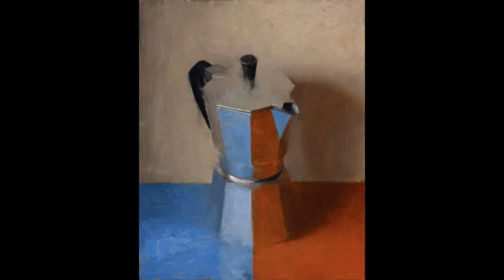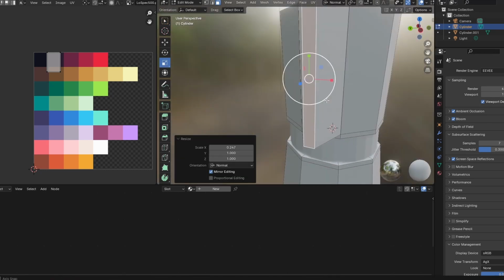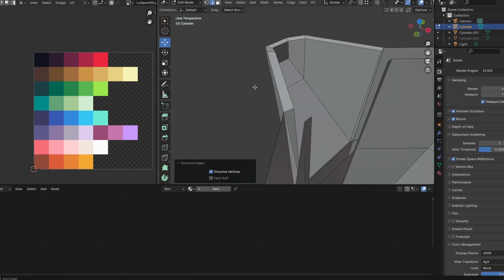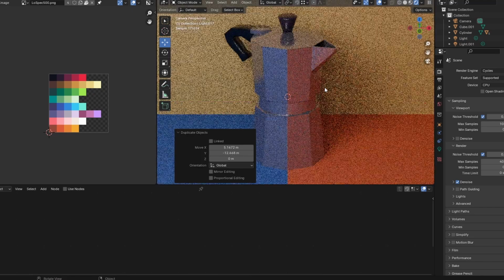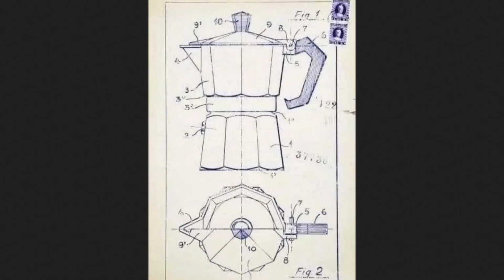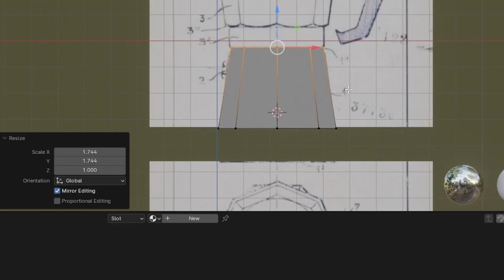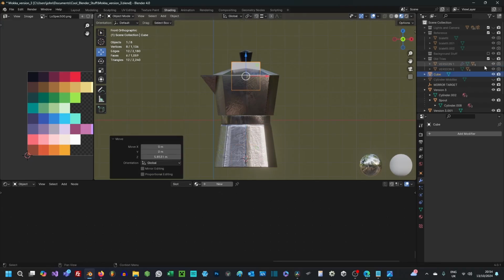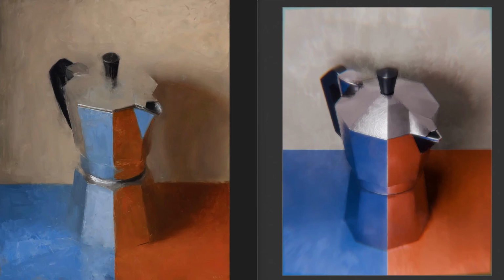Making a Mokka pot in Blender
Check out the full series by Kenny Harris -  some amazing examples of painting light and reflections . If you're a fan of still life, it's a wonderful series.   I also love coffee.  Since I can't paint, I made this in 3d instead as a fun challenge to see if I could get the same reflection effects.

I hadn't realised these were actually quite recent works, I was thinking these were from the 40's or something.